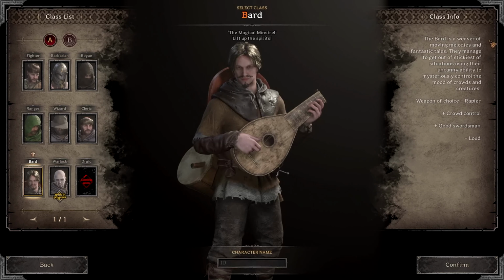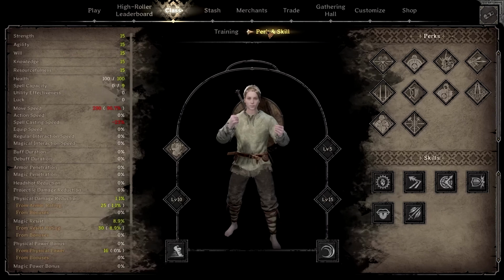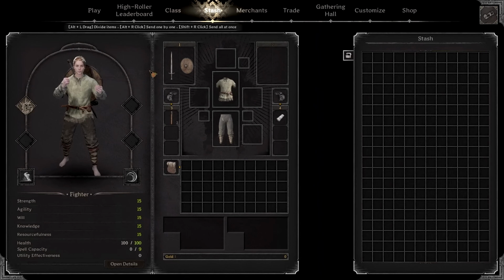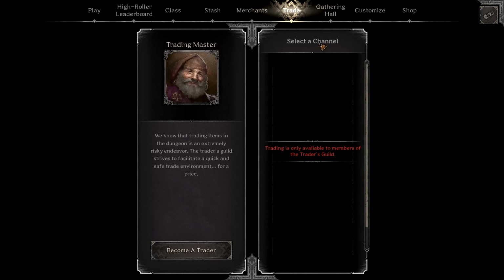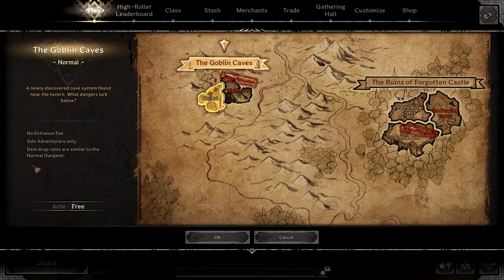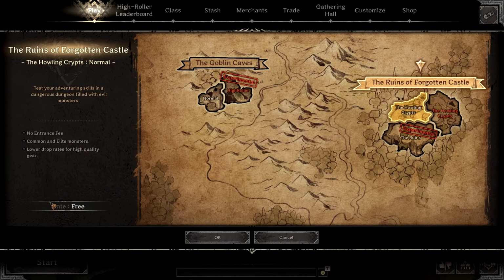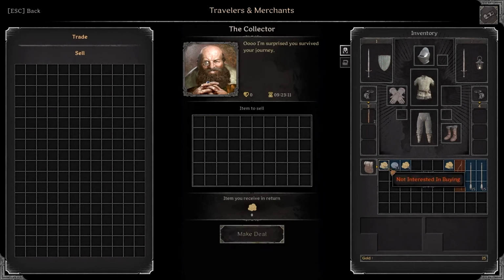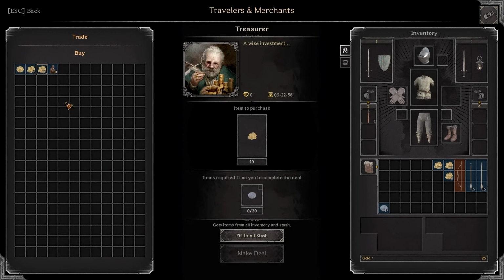Dark and Darker Solo Player Guide! Solo Players MUST KNOW THIS!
Click this video to see a full in-depth solo player guide in dark and darker. At the start I will explain the most important and fundamental game mechanics and knowledge that most players don't know and because of that they dramatically slow down their progression. Actually as a solo player you can win 1v2, 1v3 and make huge amount of gold if you play this game the solo way ...

Timestamps:
00:00 Intro
00:23 Start
02:56 Mid game
07:54 Endgame